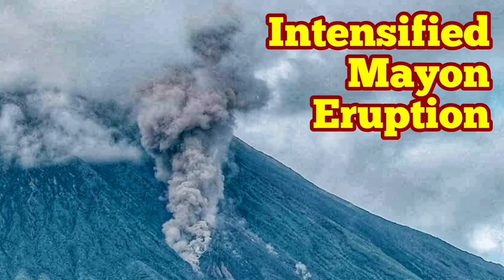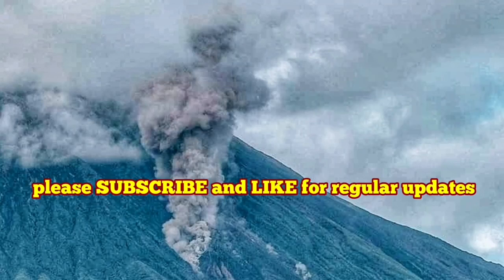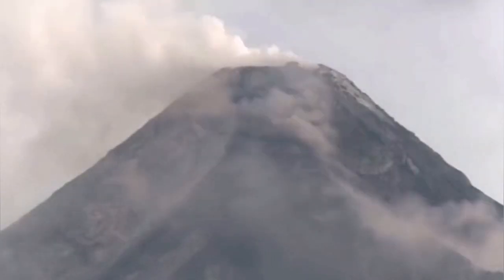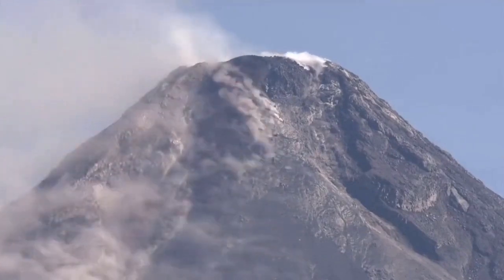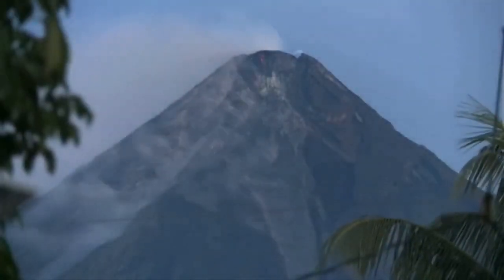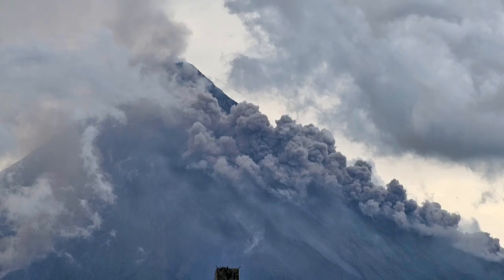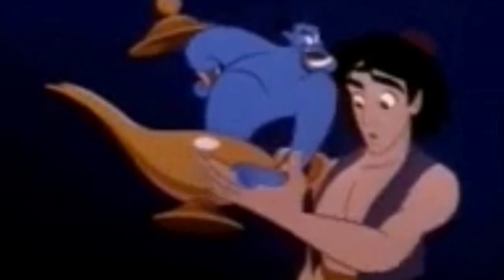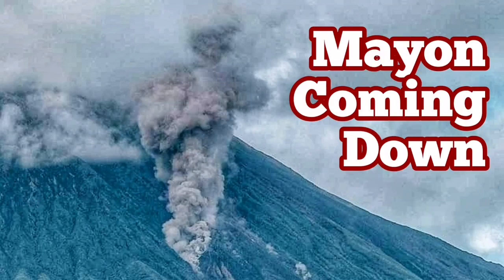Mayon Volcano Intensified Eruption, Luzon, Philippines, Indo-Pacific Ring Of Fire